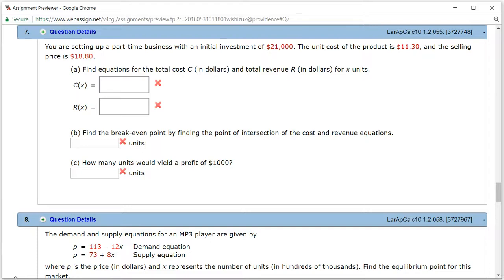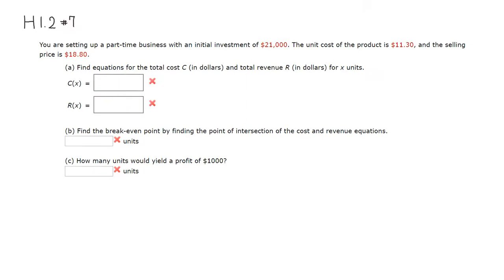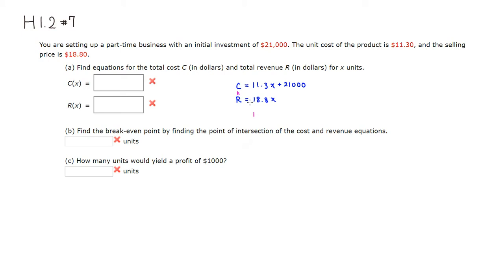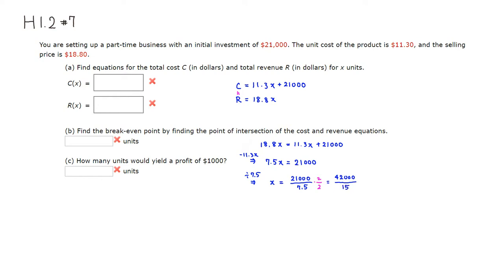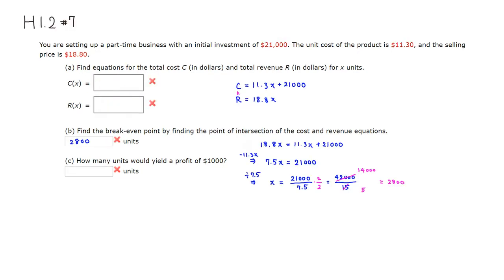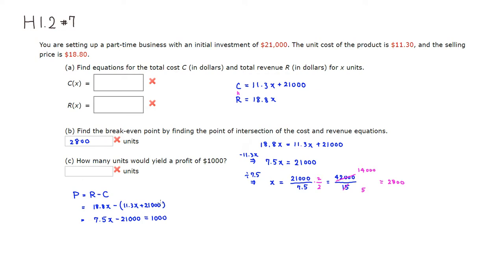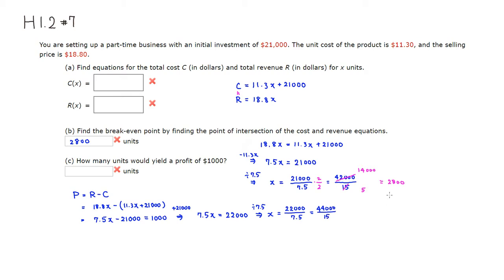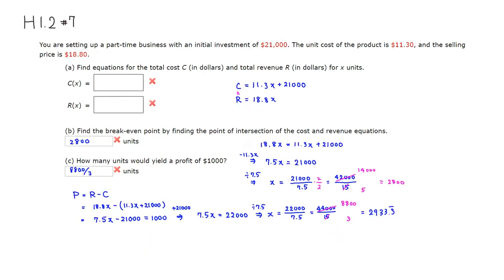MTH 109 H1.2 #7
SU18
1.2.5 Break-Even Point Problem